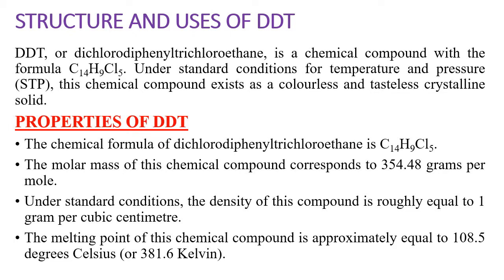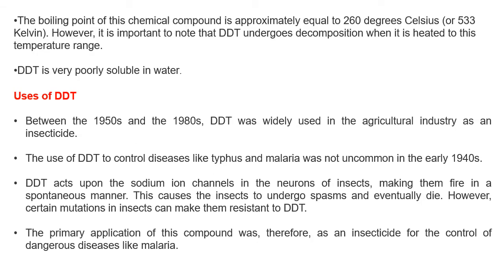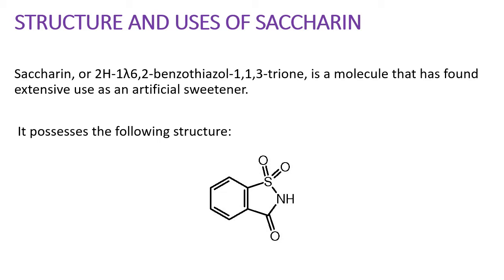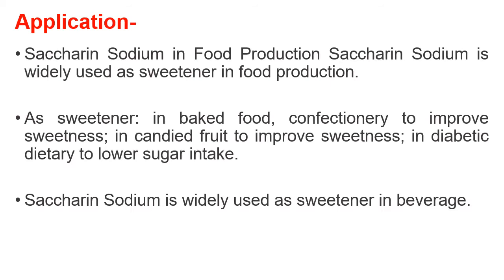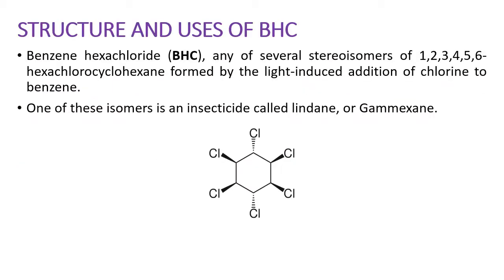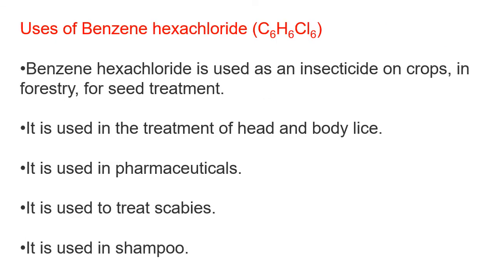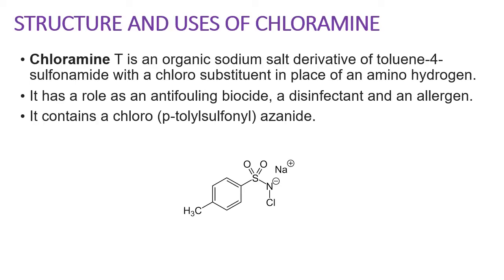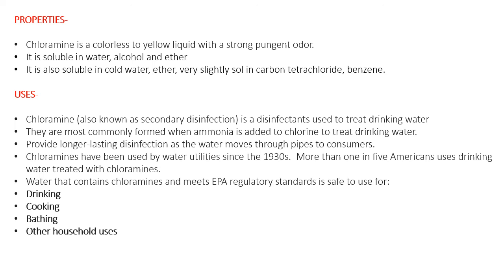Structure and uses of DDT, Saccharin, BHC and Chloramine